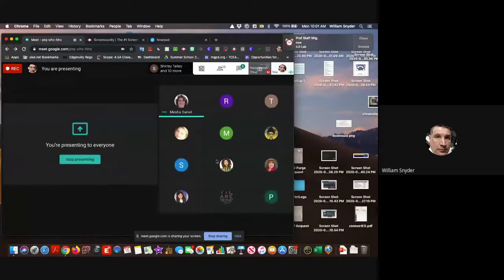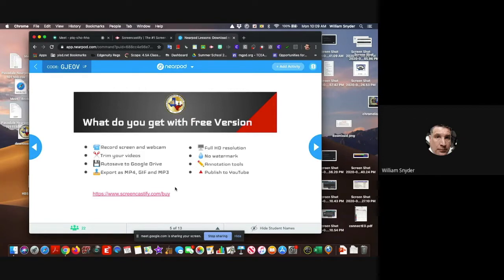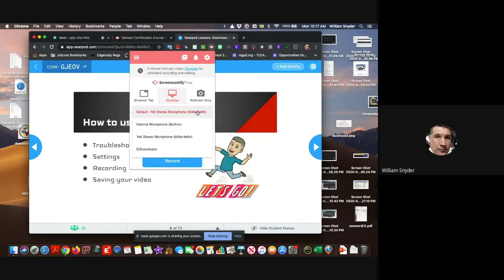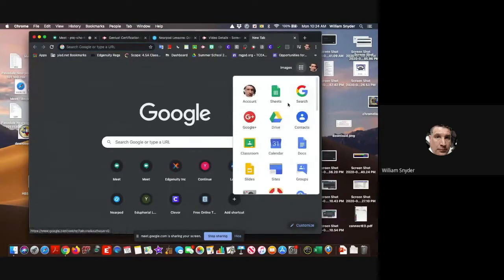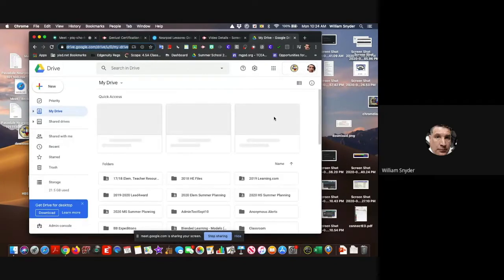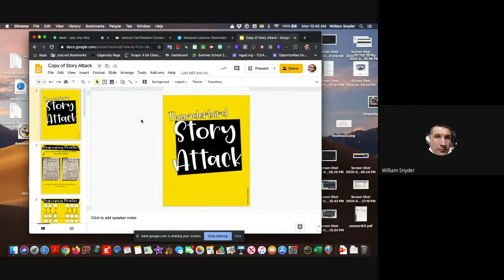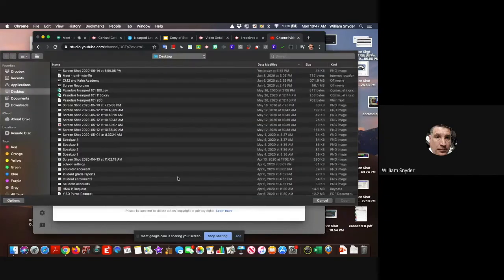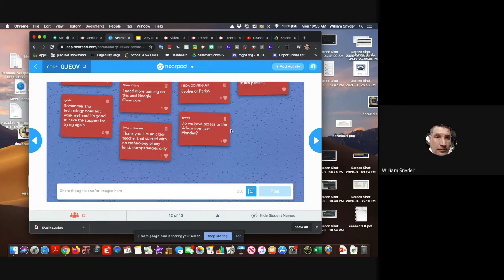Screencastify For High School Teachers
This video is a recording of one of Innovative Learning's trainings on Screencastify for High School Teachers (actually all teachers)